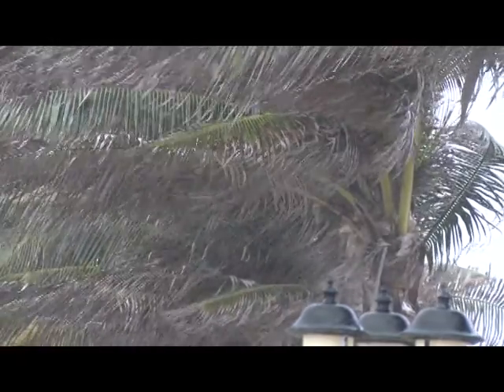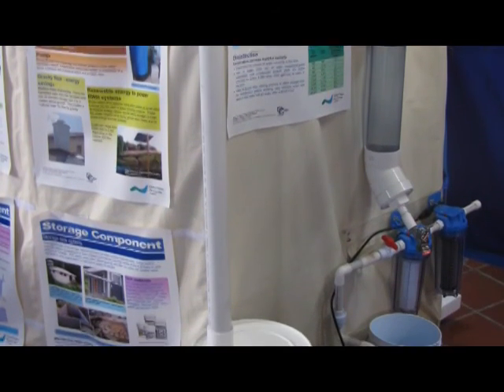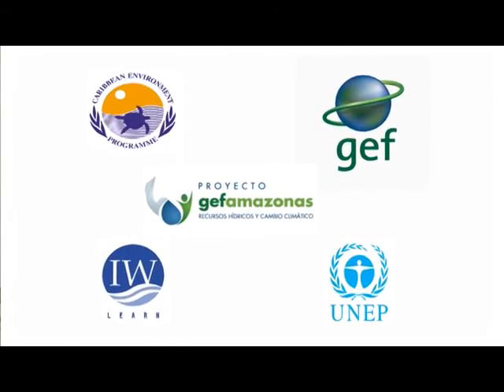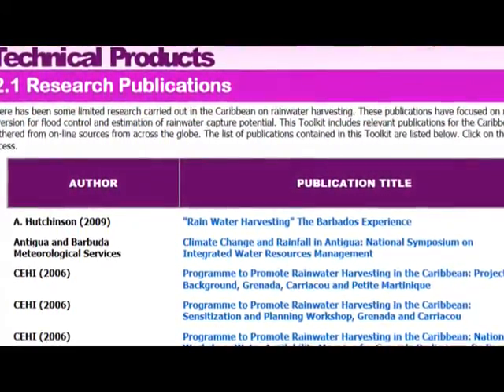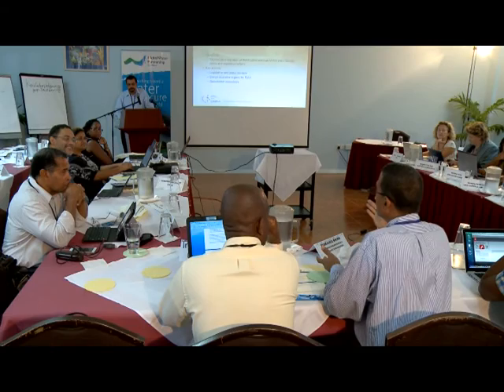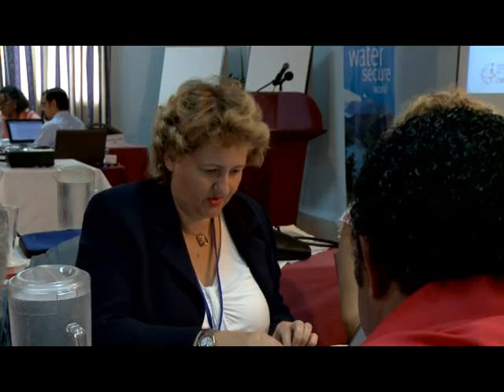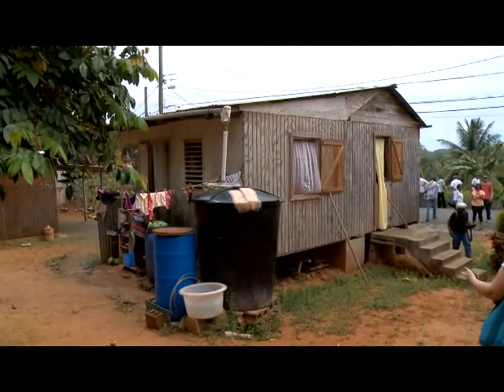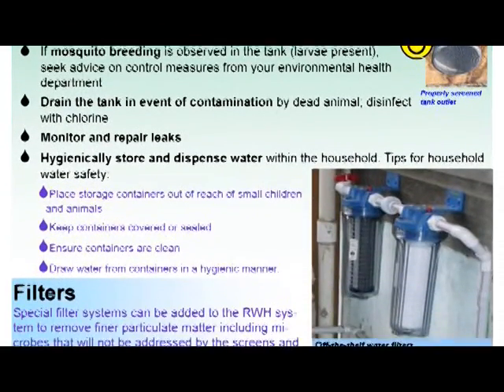Partnering to Re-establish a Rainwater Harvesting Culture in the Caribbean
This video produced by the Global Water Partnership-Caribbean (GWP-C) is a knowledge product based on a Caribbean Rainwater Harvesting (RWH) Knowledge Exchange Forum which took place in October 2014 in St. Lucia.

The RWH Forum was put on by GWP-C under its Water, Climate and Development Programme (WACDEP) in collaboration with the Environmental Health and Sustainable Development Department of the Caribbean Public Health Agency (CARPHA), the Global Environment Facility (GEF) Amazon Project, the GEF International Waters Learning Exchange and Resource Network (IW: LEARN) and the Deutsche Gesellschaft für Internationale Zusammenarbeit GmbH (GIZ) through the Caribbean Aqua-Terrestrial Solutions Programme (CATS). The video captures key discussions and aspects of the Forum.

For more information on Rainwater Harvesting (RWH) in the Caribbean, visit the Global Water Partnership-Caribbean's online RWH Toolbox